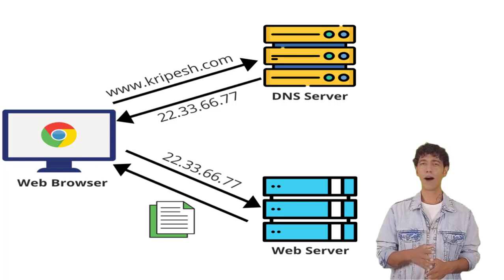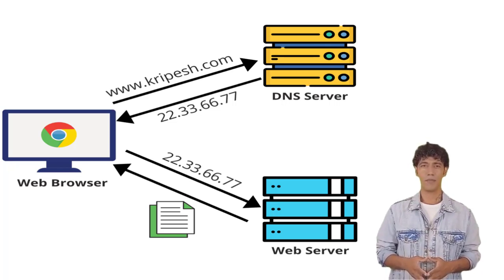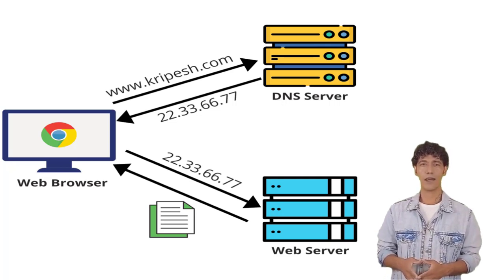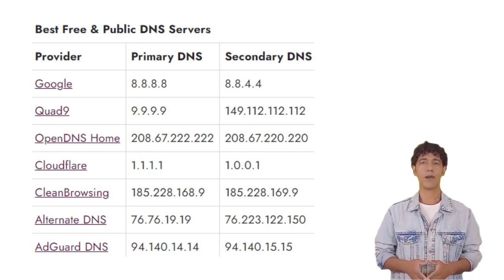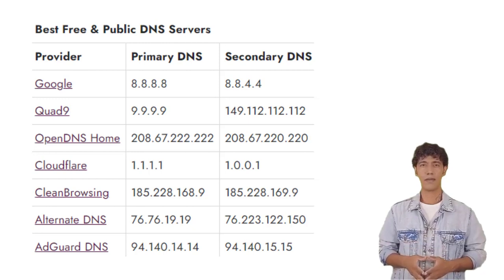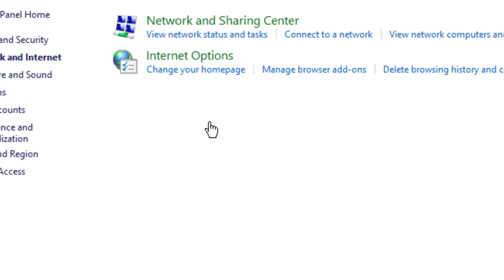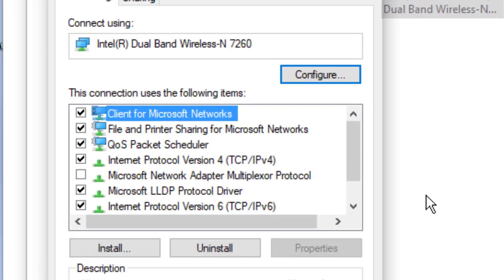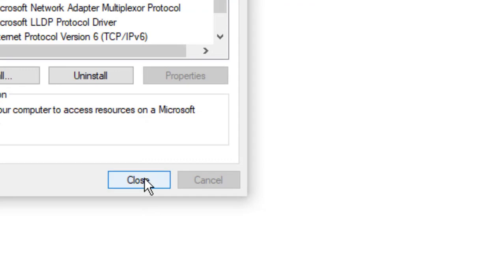How to Change DNS Server in Windows | DNS Settings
Are you utilizing your ISP's default DNS server dnsserver ?

If you don't have an answer to the question, it means you're most likely using your Internet Service Provider's (ISP's) default server.

Changing the DNS server can speed up your browsing experience. In addition, switching from ISP's default DNS server to the best public DNS server can also protect you from any ISP tracking or snooping on your online activities. By switching to a public DNS server, you have better control of your internet security and will get extra privacy from ISP.

These are some of the reasons why you need to consider switching from your default server to the best public DNS server, such as Google DNS dns or Cloudflare DNS. But before you start switching, here is a burning question: is it safe to change your DNS server, and how exactly can you go about doing it?

Switching from your current DNS server to another is very safe and will never harm your computer or device. The DNS server you are currently using is not offering you enough features that some of the best DNS public or private servers offer, such as privacy, parental controls, and high redundancy.

The most common public DNS server that you can opt for is Google DNS. The server offers a host of amazing features, it's free and doesn't require you to open an account. It would help if you change to this server; here's the IPv4 address you'll be needing: 8.8.8.8 and 8.8.4.4.
There is also a list of public domain servers. The link is provided under the description to get the list of public domain servers.

🙏 Credit:
Image by Larisa Koshkina from Pixabay

🙏 Thanks to YouTube Creator Academy for providing very helpful tips  @YouTube Creators
🙏 Thanks to YouTube Help to the viewers  @YouTube Viewers
🙏Credit: I must give credit to the Channel  @Presentation Process
I have used Microsoft PowerPoint very effectively in various videos after learning from several videos of this Channel.
I have learned a lot from the videos on this Channel. I have used Microsoft PowerPoint very effectively in various videos.